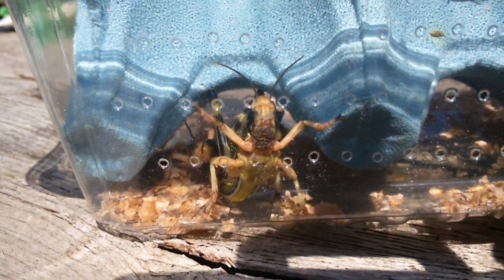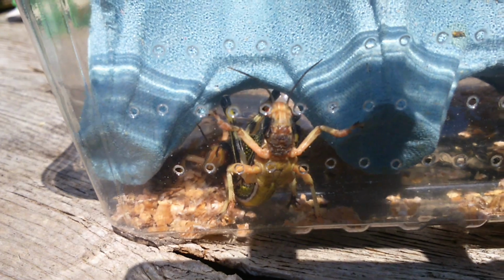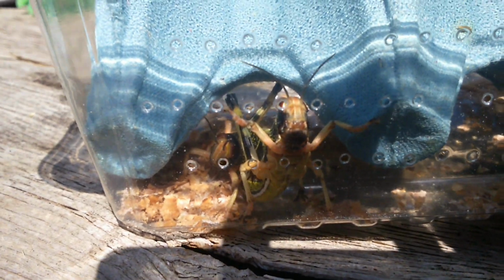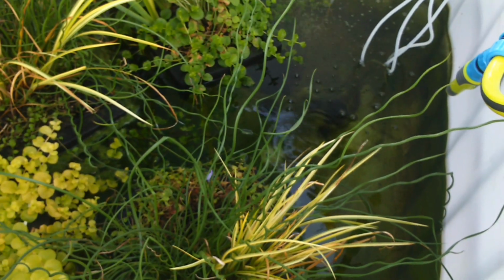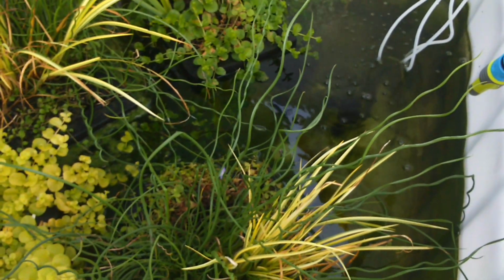Crickets for my pet pike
my music
please be aware if rodents are fed to my piranha or pike in this film the rodents used are exotic pet food and are brought from a pet shop if this could upset you please do not watch this film